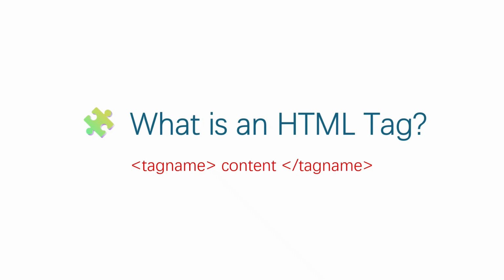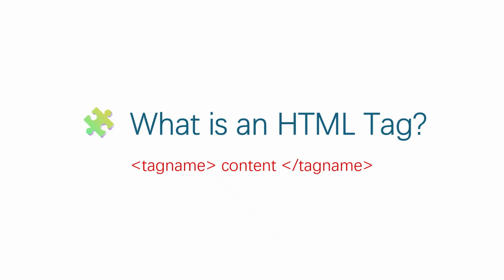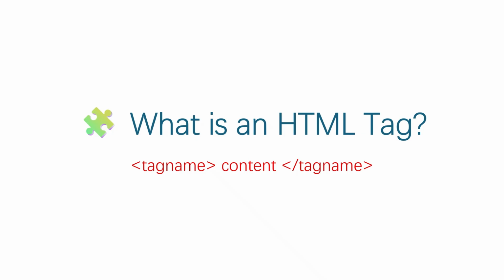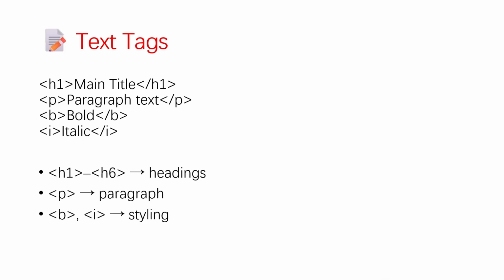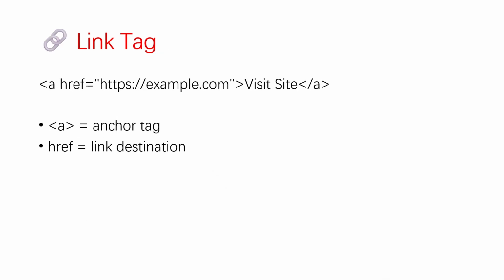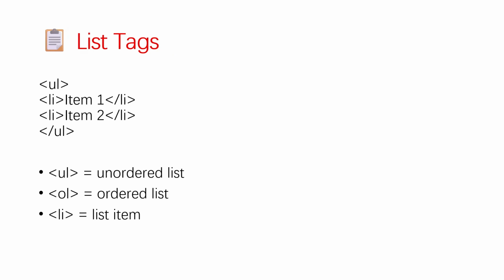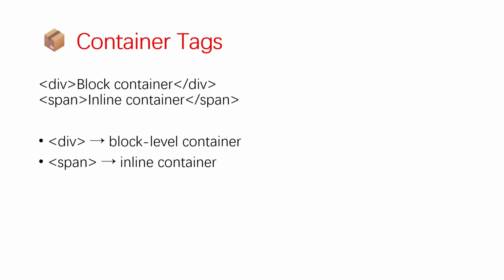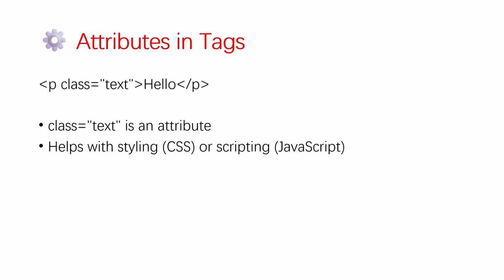What is an HTML Tag? Explained in 3 Minutes (Beginner Cheat Sheet)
Confused about HTML tags? This quick guide explains everything you need to know in just 3 minutes! 🚀

In this video, we break down:

What an HTML tag is
Opening vs closing tags
Self-closing tags
Common HTML tags (structure, text, links, images, lists, forms)
Attributes and how they work

Perfect for beginners starting web development or anyone needing a fast HTML refresher.

💡 Master HTML basics and start building your own websites today!